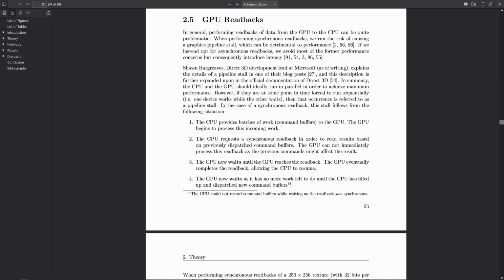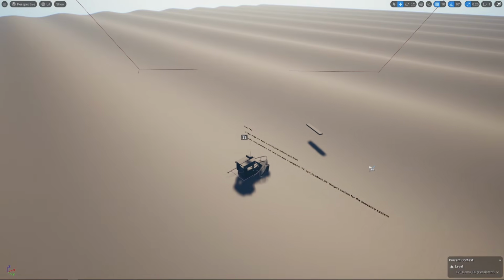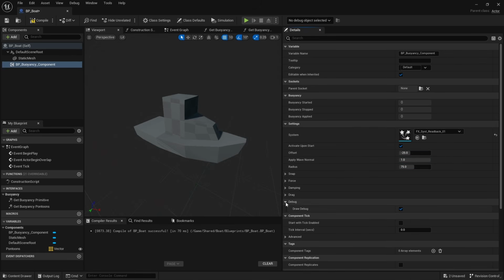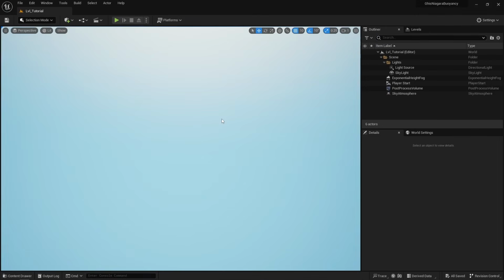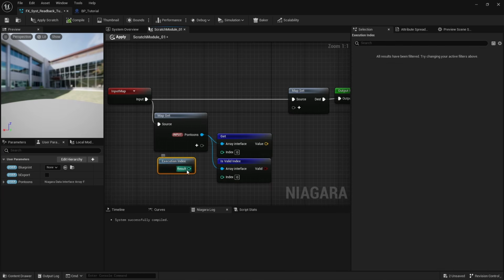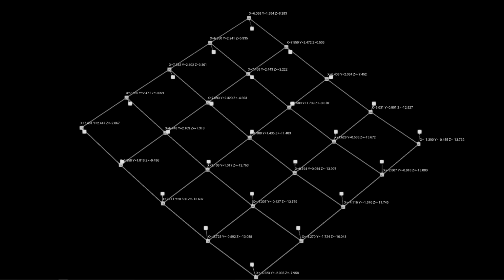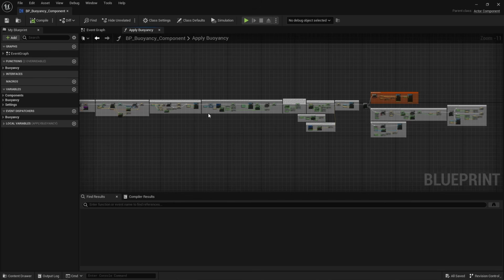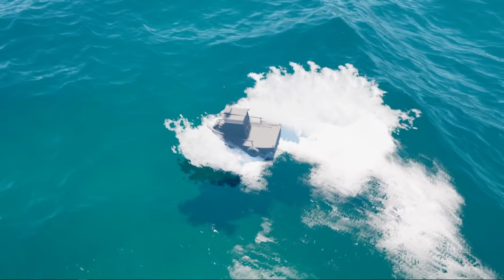Advanced Boat Simulation PART 1 - Building a buoyancy system using Niagara in UE5!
Hey! Here's the first video of a three part series where I dive deep into the makings of a neat boat simulation in UE5! Apologies for the lengthy intro as usual :D feel free to use the timestamps below! I hope you'll like the video! Thanks for the support, cheers :)

0:00 Intro
0:30 Context
1:30 Context - Synchronous Readback
2:08 Context - Asynchronous Readback
3:06 Context - Alternative Method
4:10 Disclaimers
5:30 Demo - Levels
6:19 Demo - Blueprint Setup
8:00 Demo - Niagara Readback System
9:00 Demo - Buoyancy Settings
11:10 Demo - Summary
11:50 Demo - Enabling & Disabling Buoyancy
12:35 Demo - Water Altitude
13:05 Tutorial - Niagara & Blueprint Setup
15:15 Tutorial - Readback Test Emitter
15:48 Tutorial - Niagara Readback Emitter
18:00 Tutorial - Niagara Wave Sampling
18:40 Tutorial - Water Altitude
19:35 Tutorial - Sampling Gerstner Waves
21:38 Tutorial - Sampling Water Flipbooks
22:16 Tutorial - Apply Buoyancy Force
23:34 Tutorial - Apply Drag Forces
26:10 Breakdown - Buoyancy Component
27:44 Breakdown - Snap to Water
28:34 Additional Notes
29:41 Outro